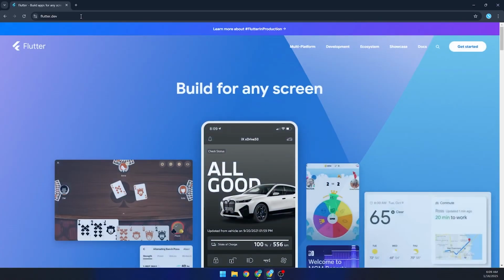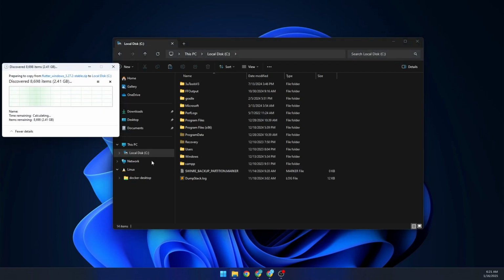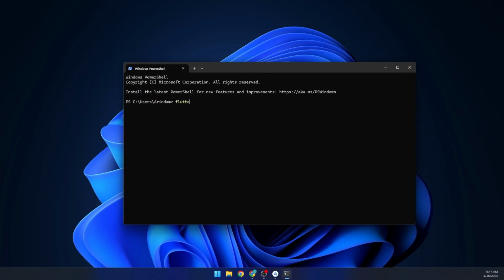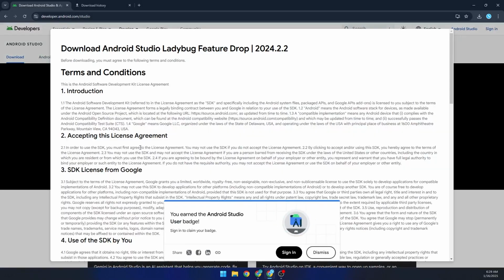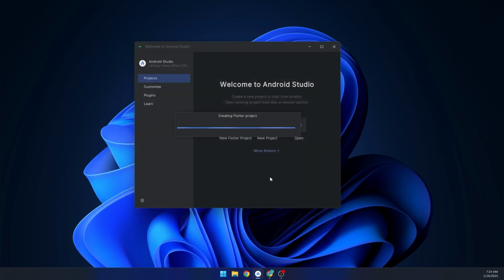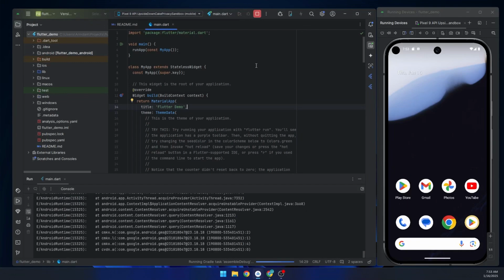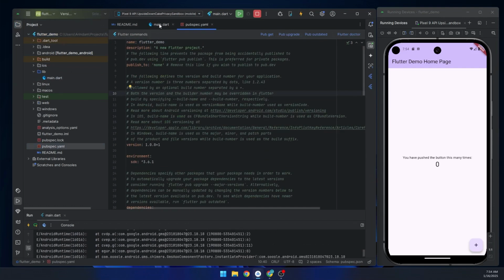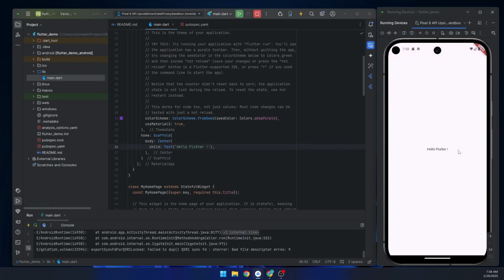Flutter Setup Tutorial | Install Flutter & Create Your First App (Beginner)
In this beginner-friendly Flutter tutorial, you’ll learn how to set up your Flutter development environment step by step.

This first episode of the Flutter Beginner Series covers:
– Installing Flutter on your system
– Configuring your IDE (VS Code / Android Studio)
– Creating and running your first Flutter project

By the end of this video, you’ll be ready to start building cross-platform apps with Flutter.

📌 Flutter Beginner Series – Episode 1